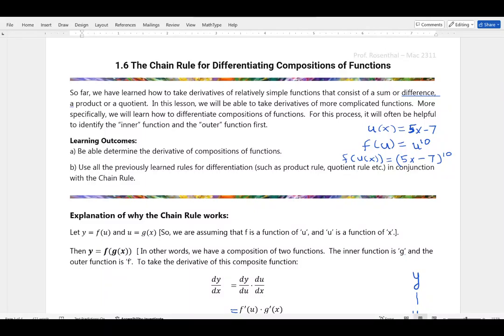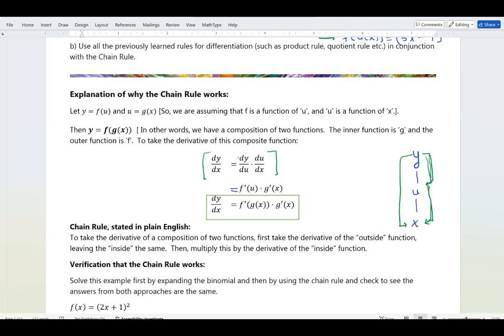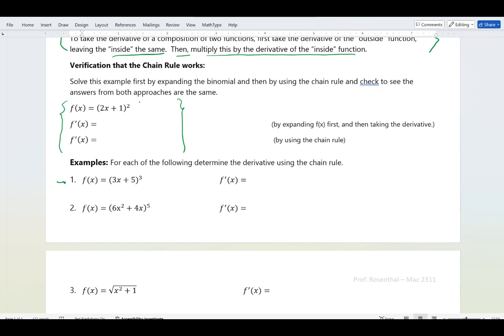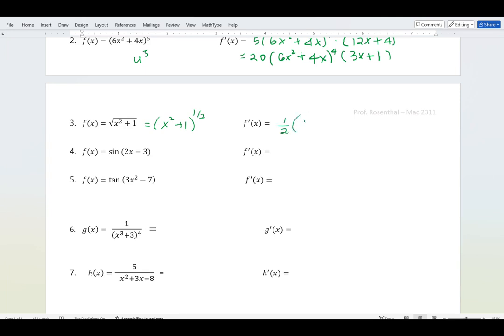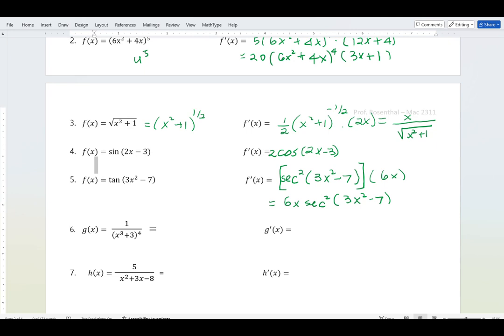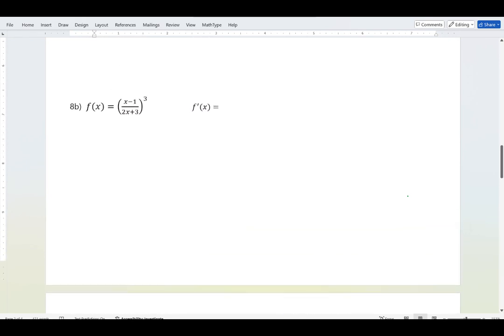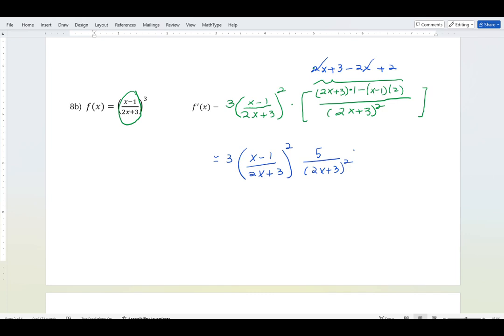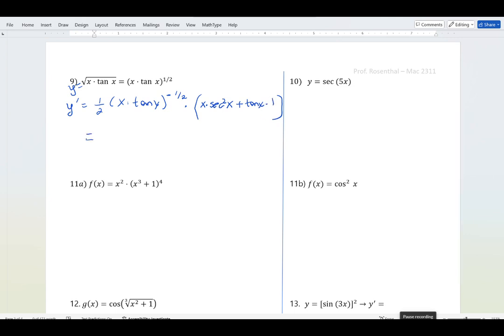1.6 part 1 Chain rule intro and some examples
Chain rule for finding derivative of composition of functions